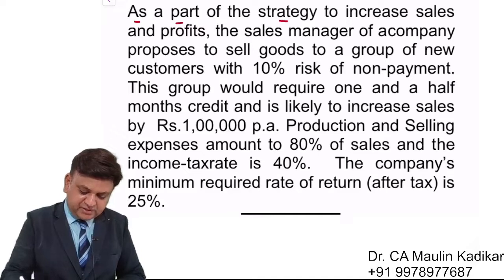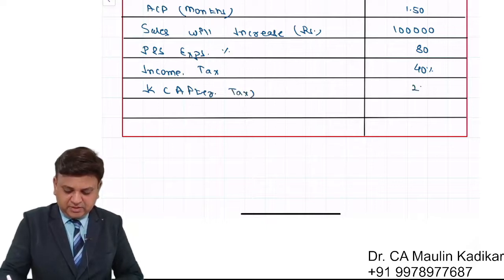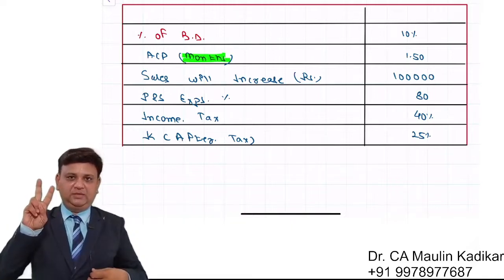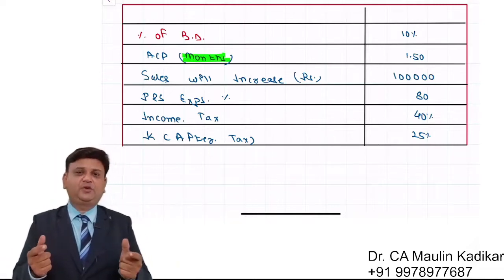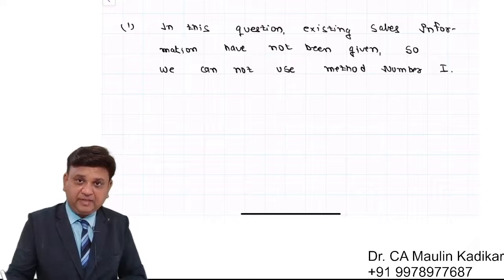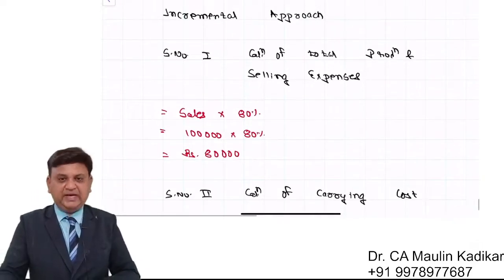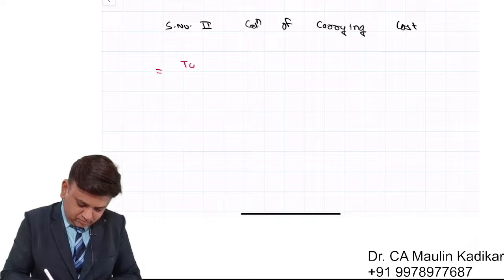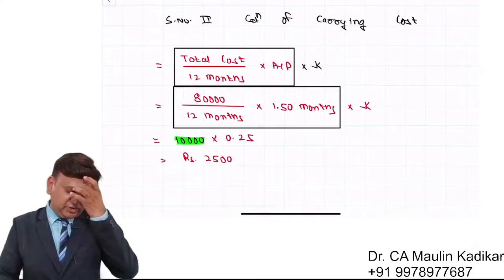Incremental approach, Deduct caarying cost from PBT or FROM PBT, Part 1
As a part of the strategy to increase sales and profits, the sales manager of a company proposes to sell goods to a group of new customers with 10% risk of non-payment. This group would require one and a half months credit and is likely to increase sales by  Rs.1,00,000 p.a. Production and Selling expenses amount to 80% of sales and the income-tax rate is 40%.  The company’s minimum required rate of return (after tax) is 25%.
1. Should the sales manager’s proposal be accepted?
2. Also find the degree of risk of non-payment that the company should be willing to assume if the required rate of return (after tax) were 30%.